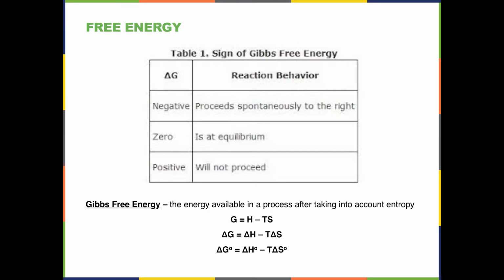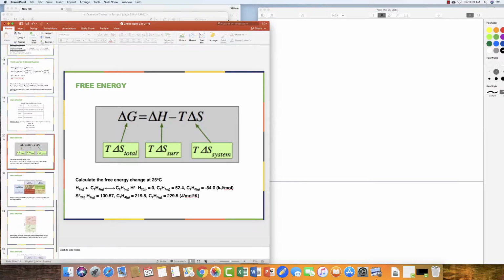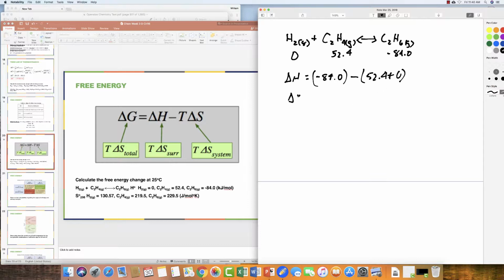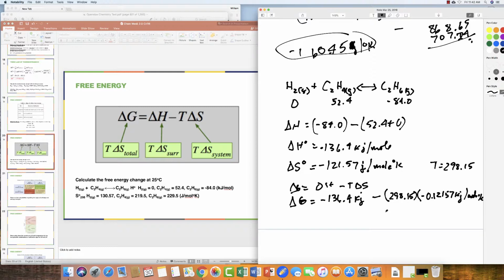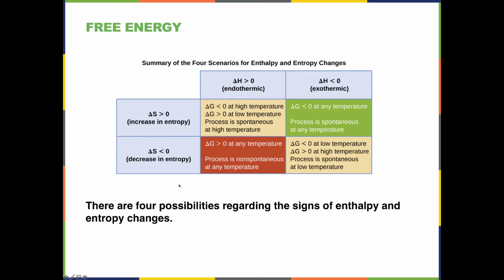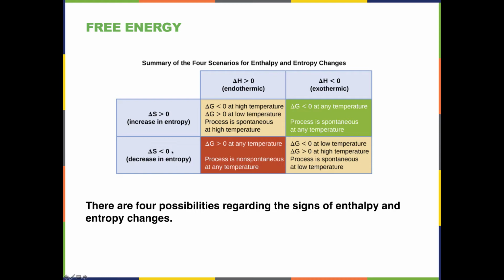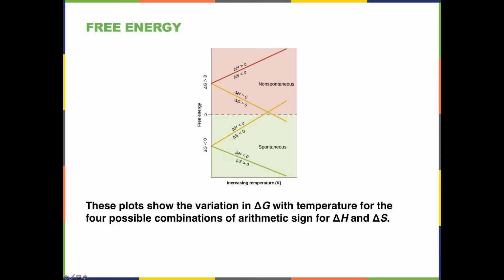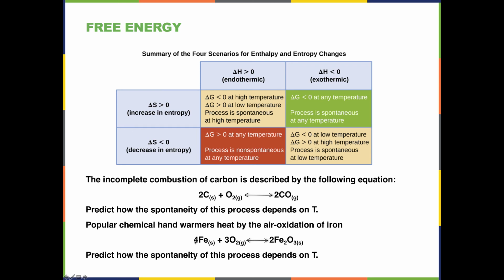Mars Hill Chemistry Week 3 D part 3